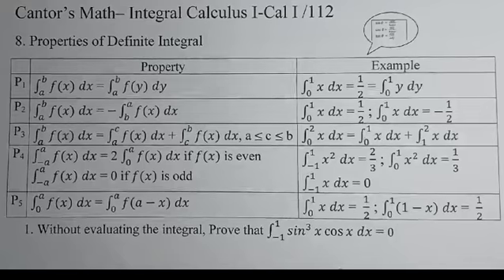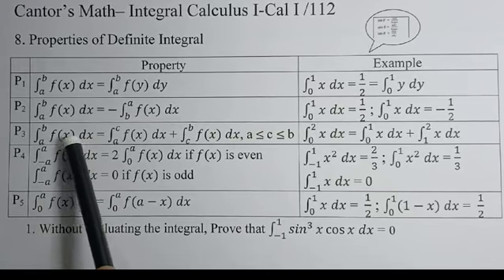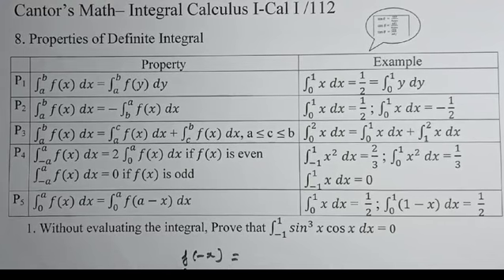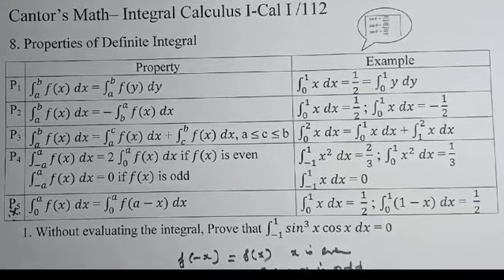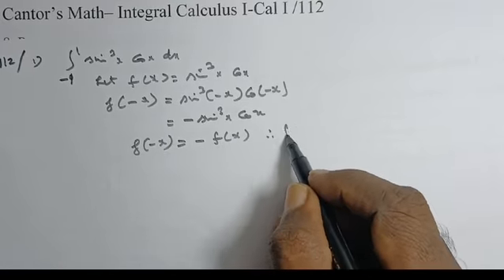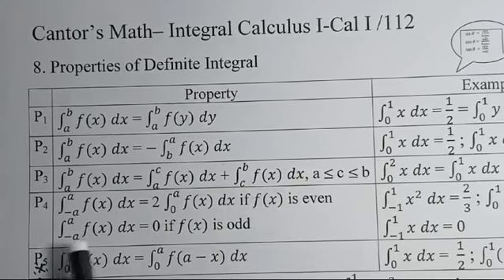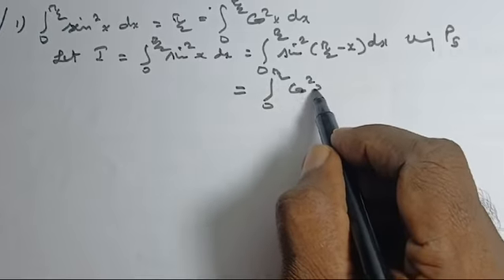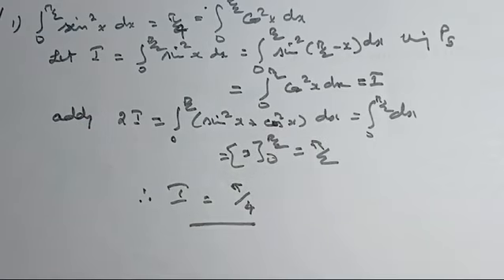I-Cal I / Video 63 (112 & 113-1} Integral Calculus I - Properties of Definite Integrals # Properties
Properties of definite integrals help us to evaluate problems in Definite Integrals easily.

Try to remember these six properties! Enough practice is given in this video!